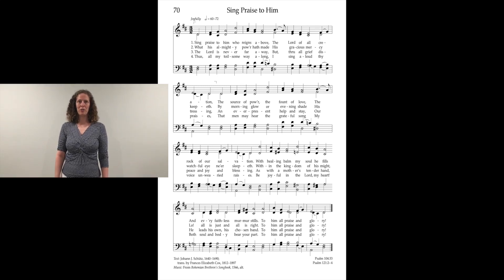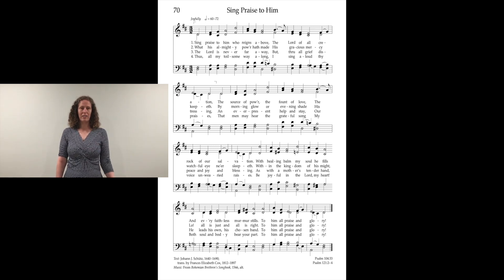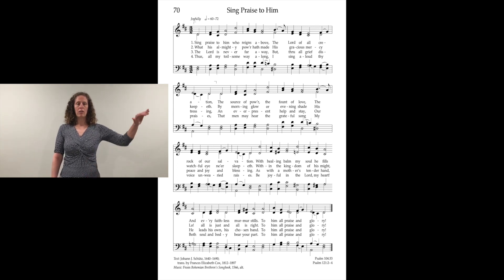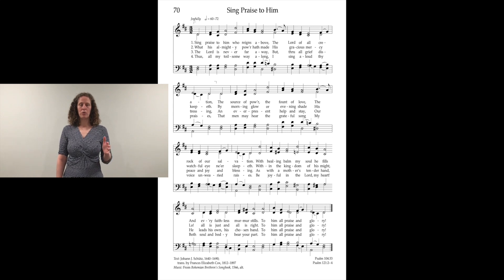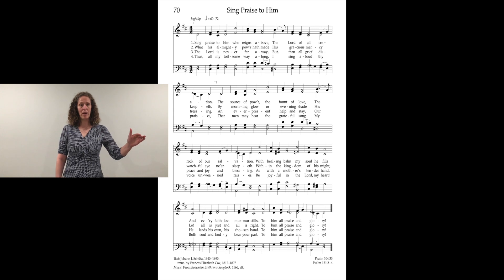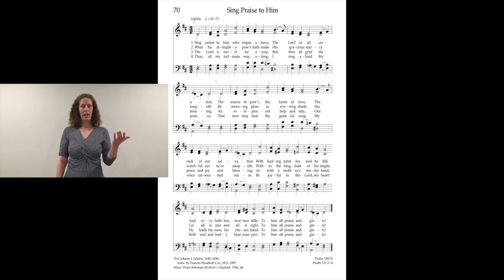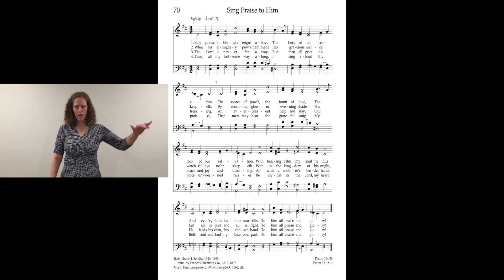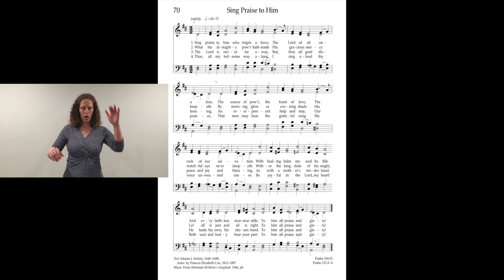How to Conduct Hymn #70-Sing Praise to Him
Learn the basics of conducting Hymn #70, "Sing Praise to Him" with Michelle Willis.